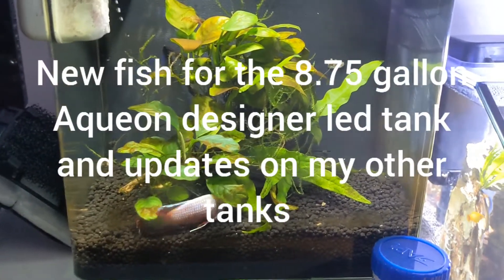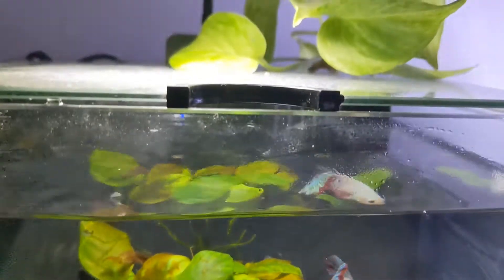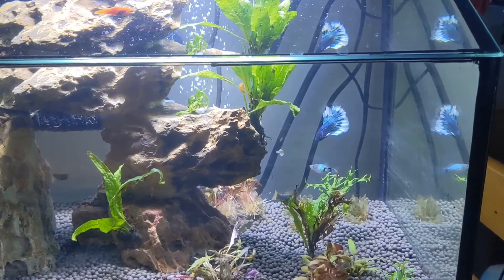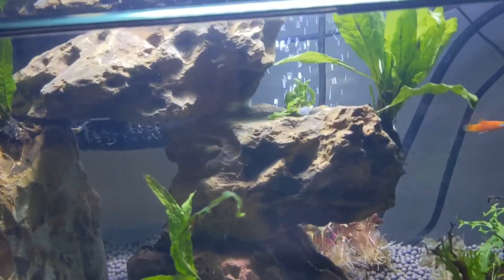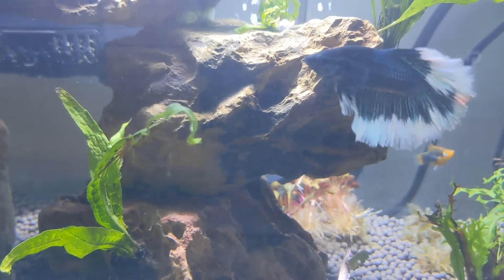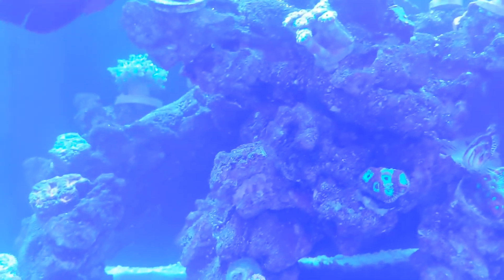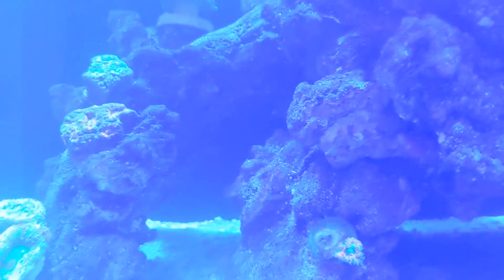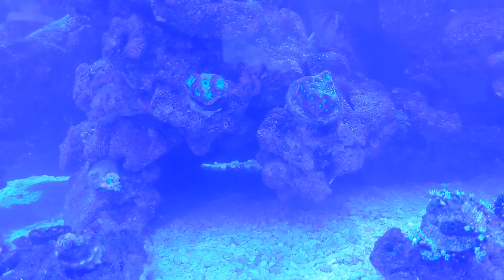Fish for the 8.75 gallon Aqueon led designer tank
Aquarium update